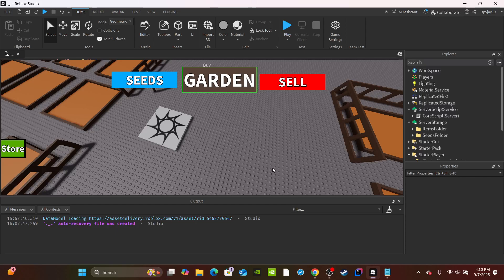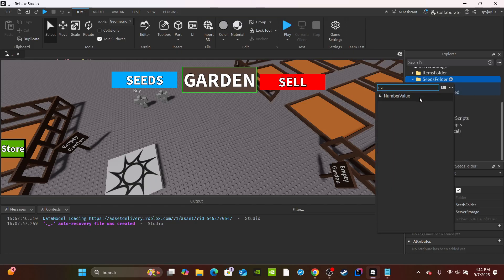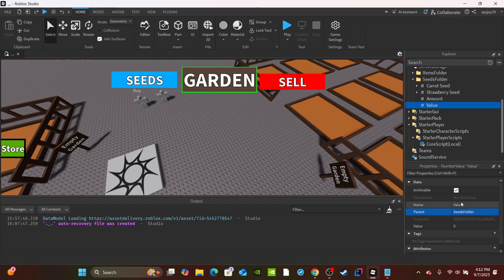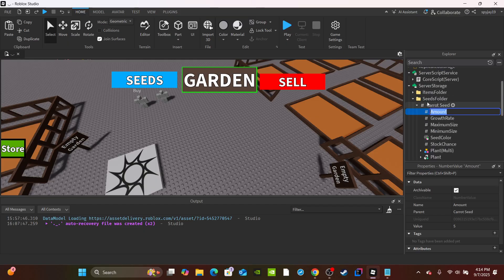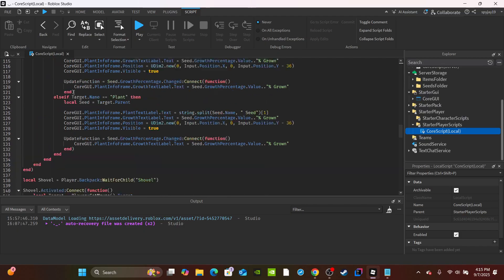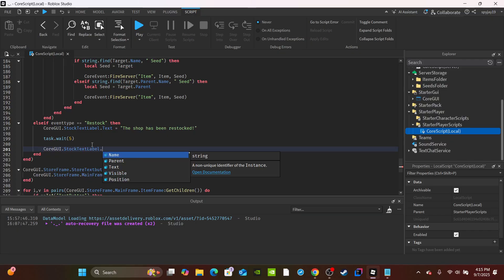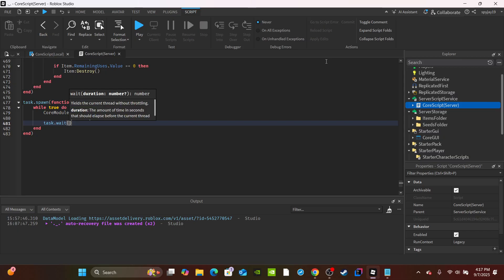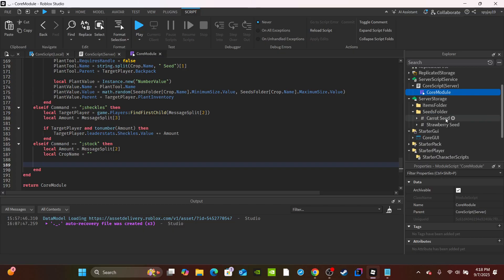How to make Grow a Garden in Roblox! [Part 10: Stock System] (Roblox Studio Scripting Tutorial 2025)